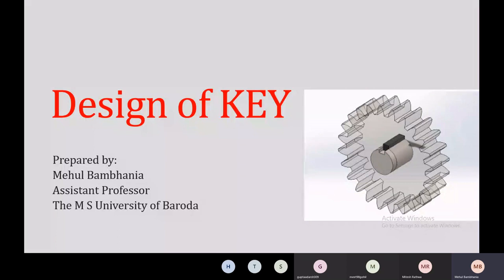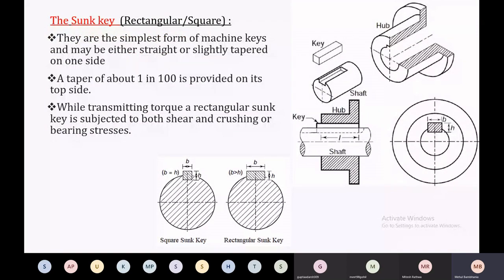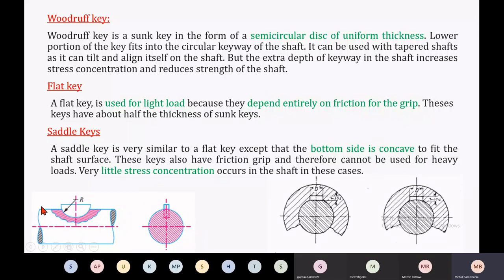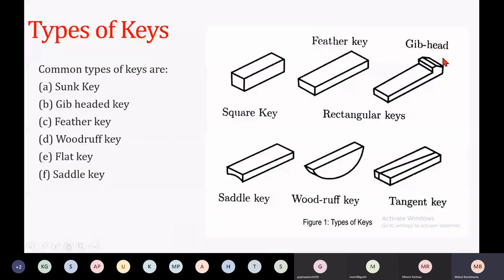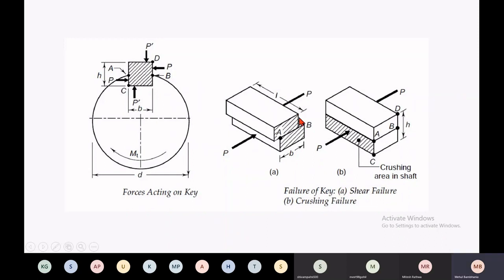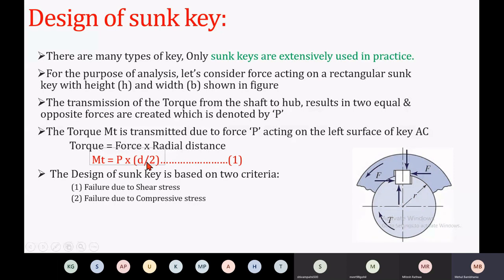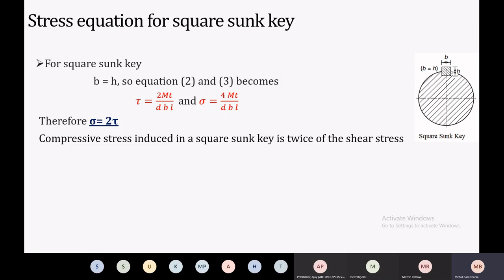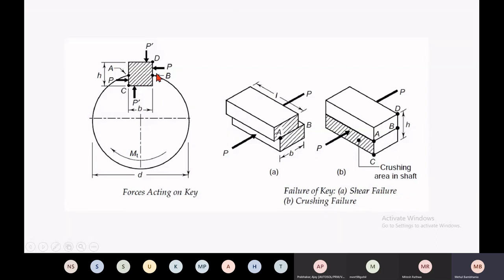Machine design II Design of Key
This chapter describe detail about the Key design